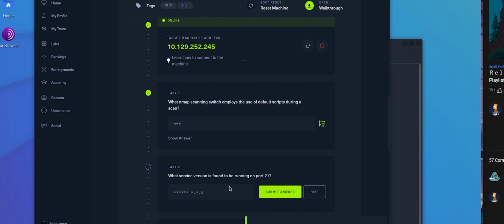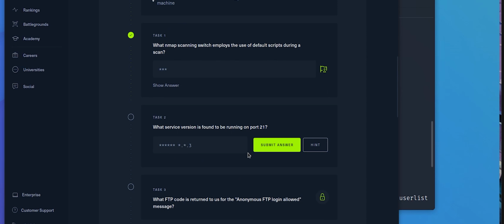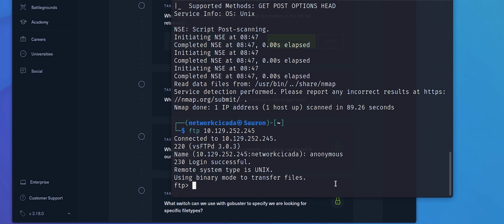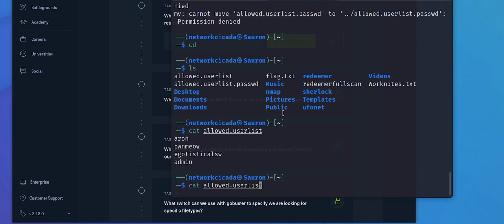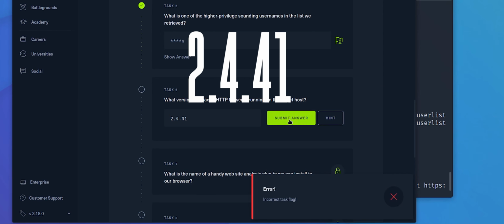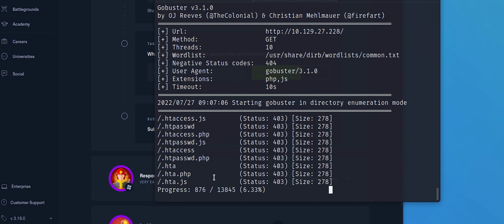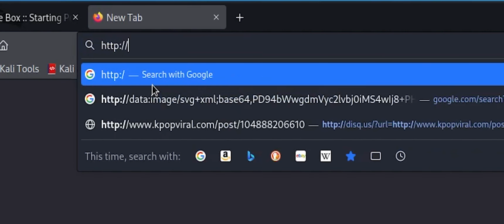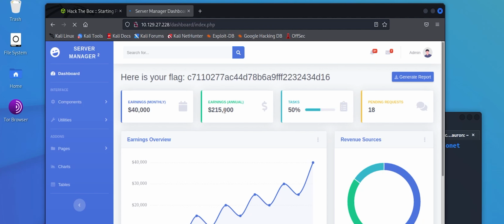Crocodile machine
Hack The Box. Starting point series. Using gobuster for brute force attack to discover hidden directories, url's